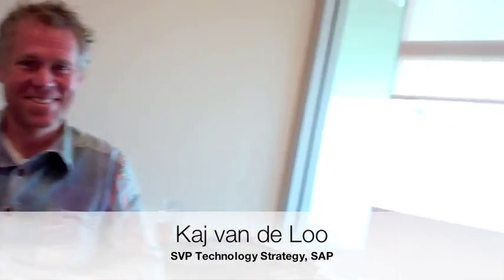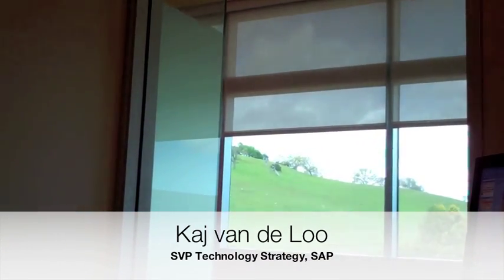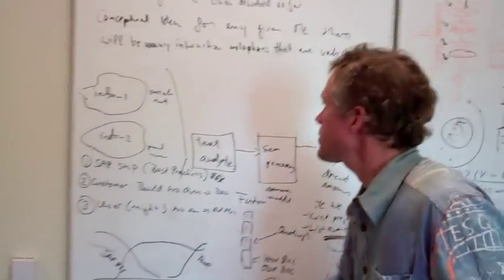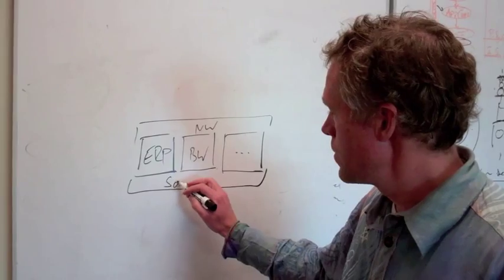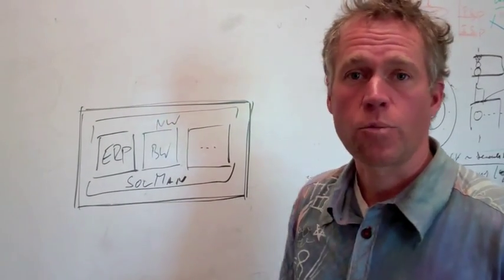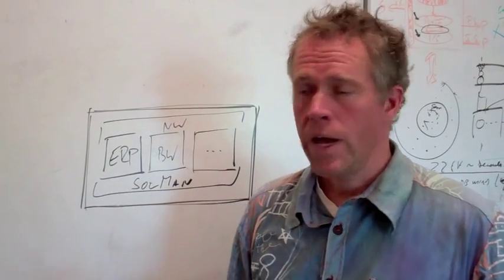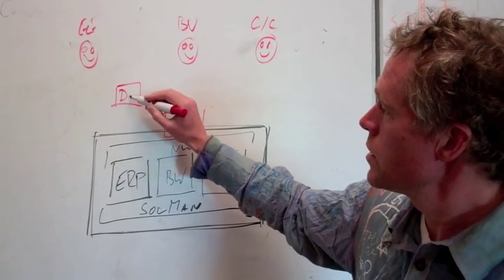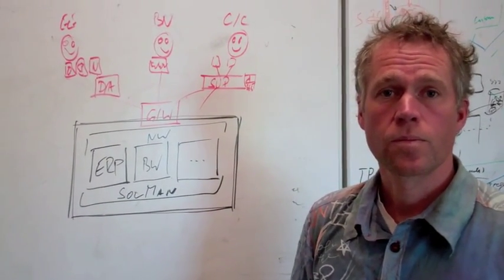Technology Strategy at SAP - Kaj van de Loo - Part 1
Listen to the first part of the interview with Kaj van de Loo about SAP's Technology Strategy.